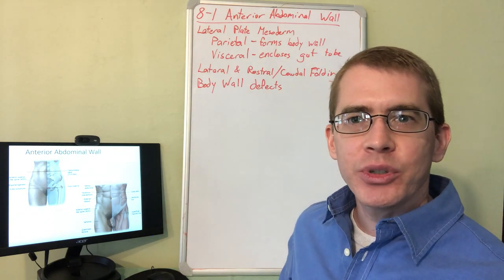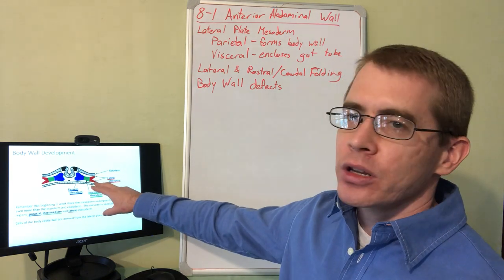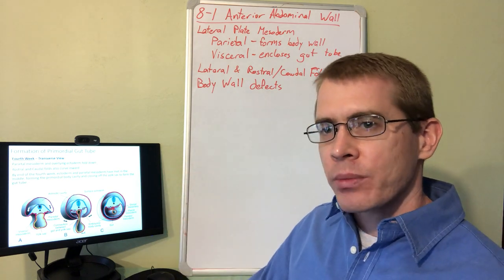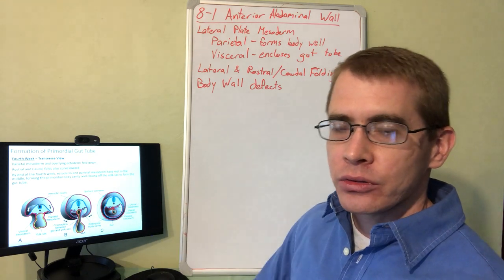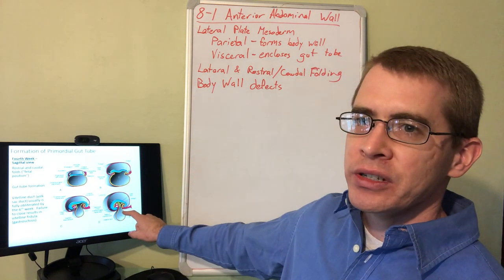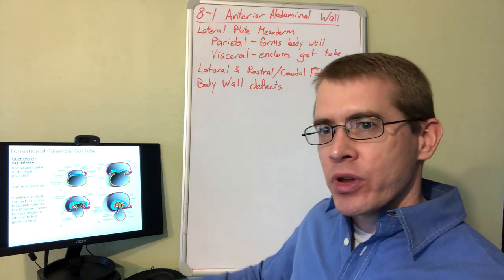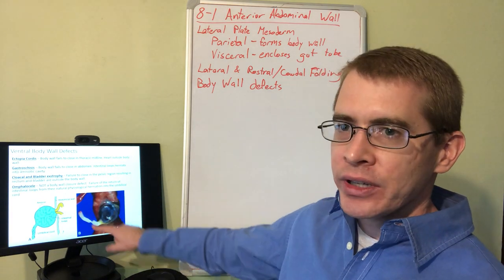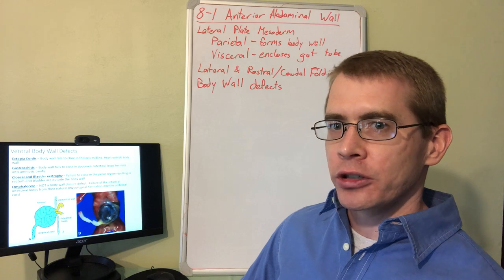8-1 - Part 1 - Anterior Abdominal Wall Development